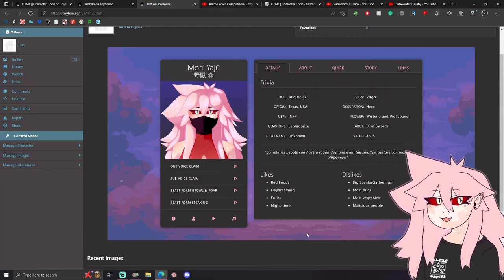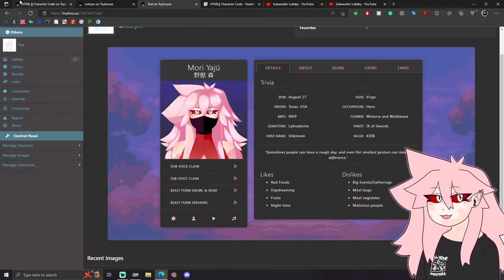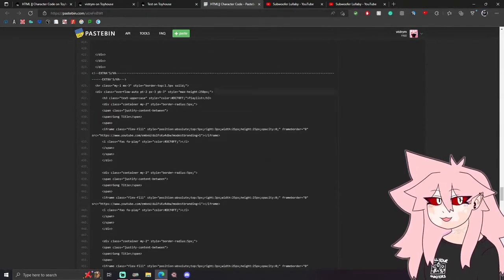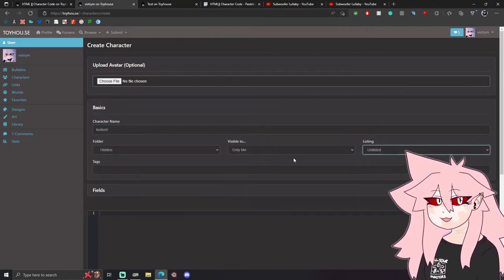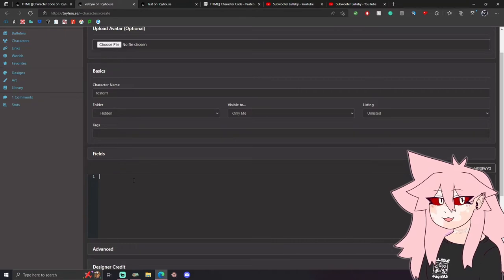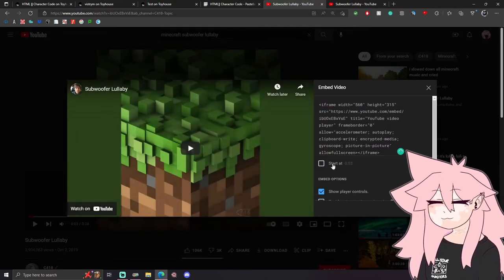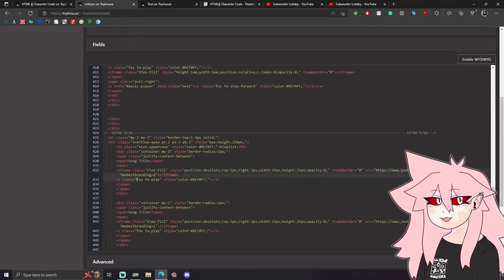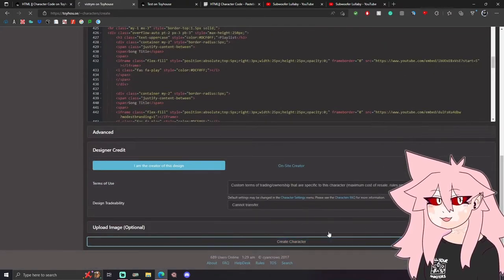ToyHouse || Embed Music